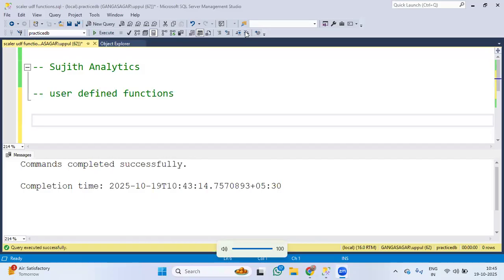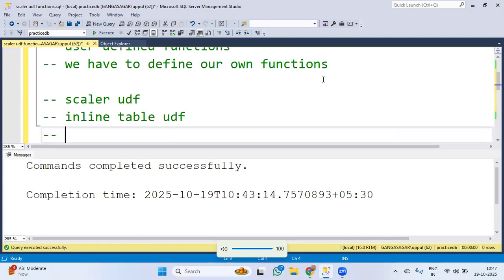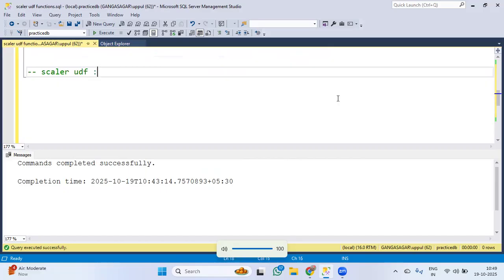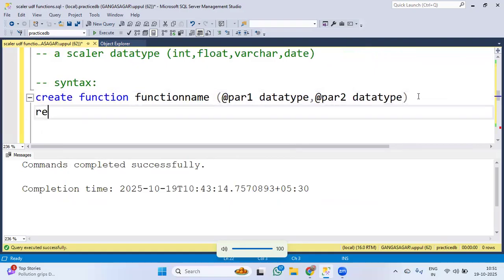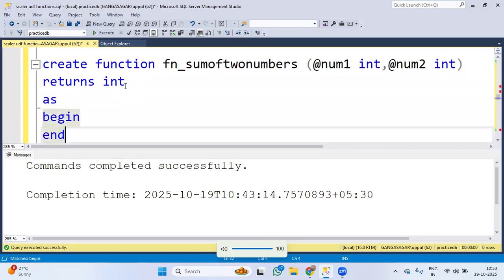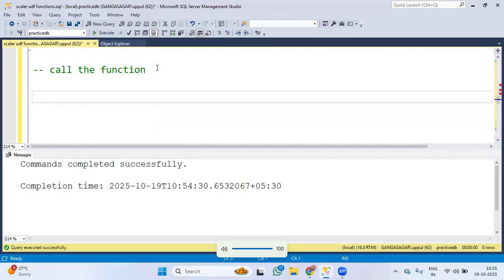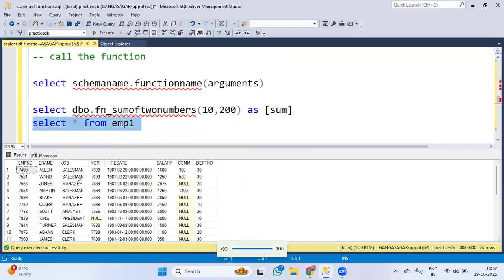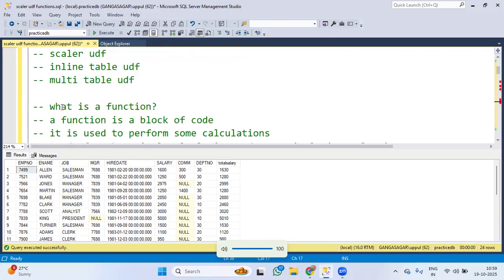SQL Tutorials | Scaler User defined functions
in this tutorial i explained sclaler user defined function with examples make sure to watch till the end